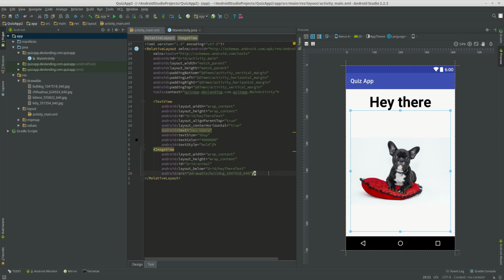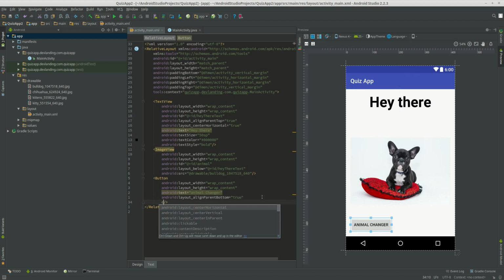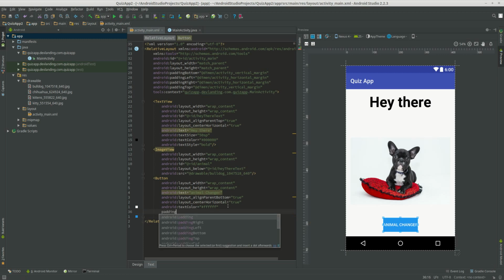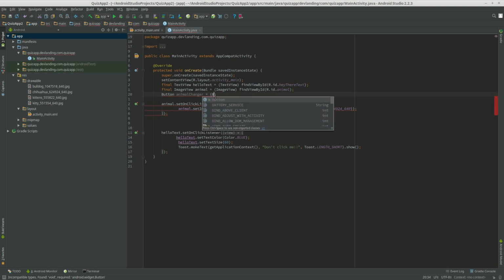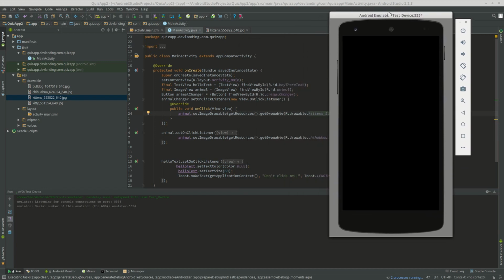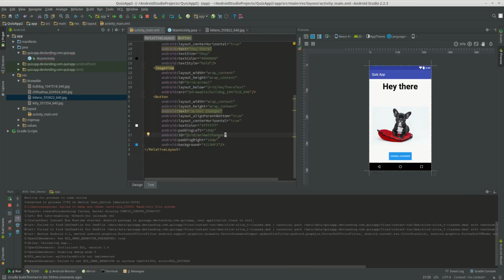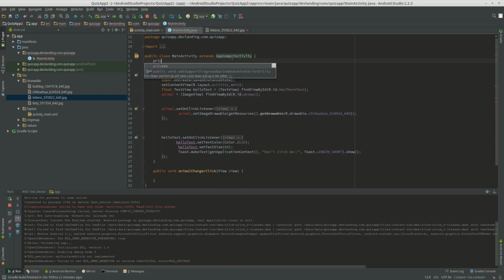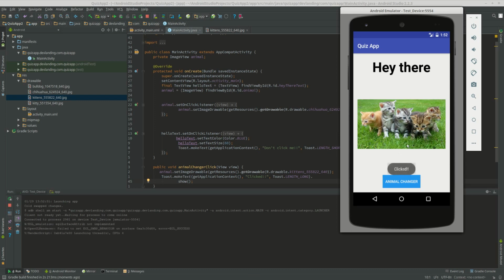Android Button Tutorial